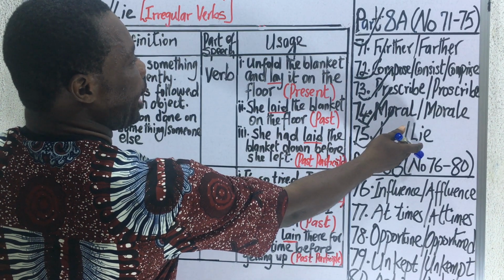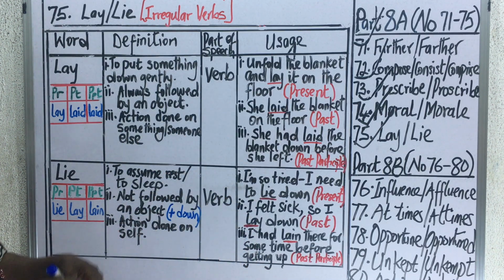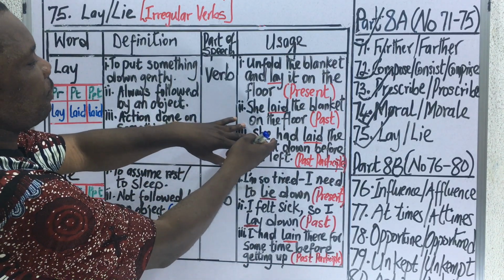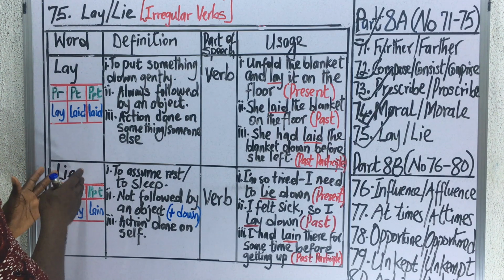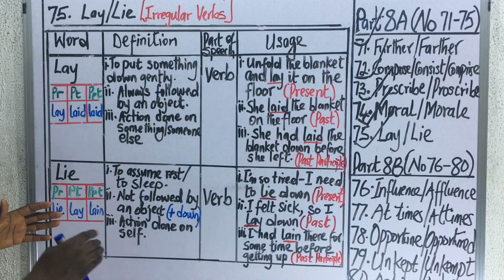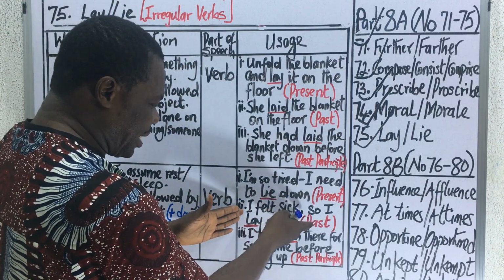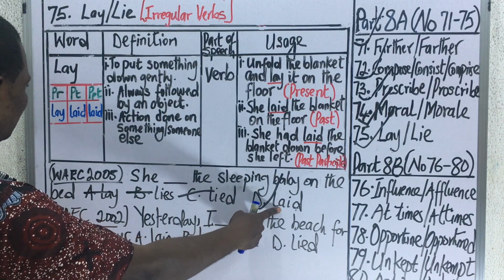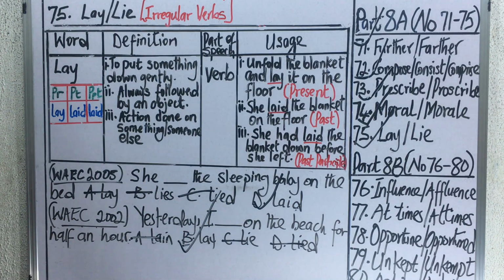How to Use Lay/Lie - The grammar of the two most difficult English verbs- 100 Commonly Misused Words